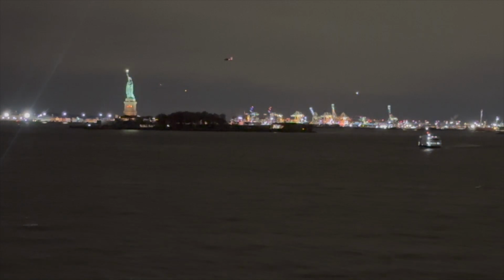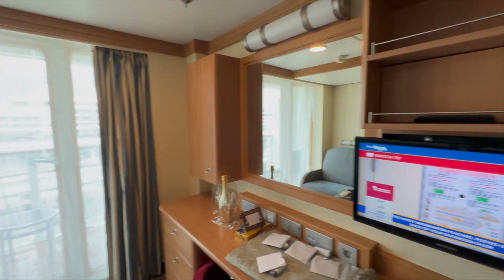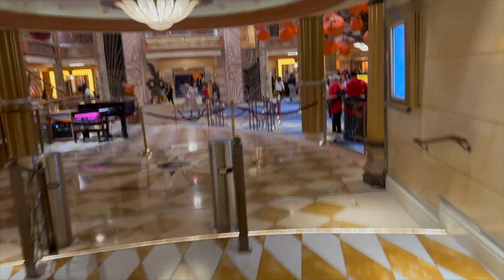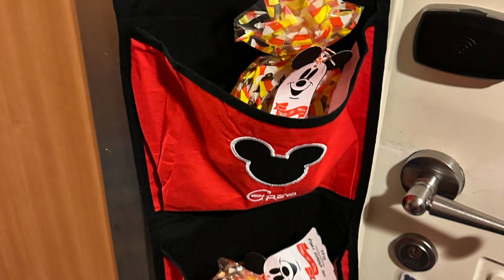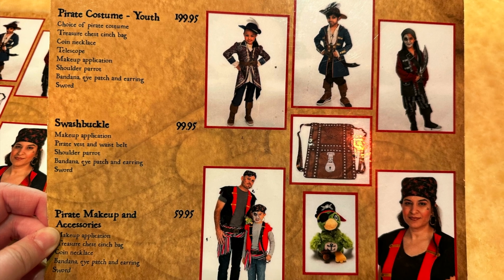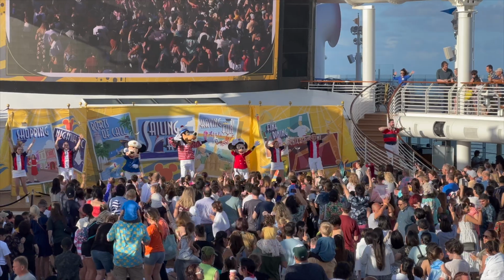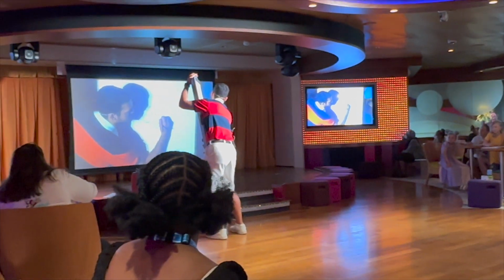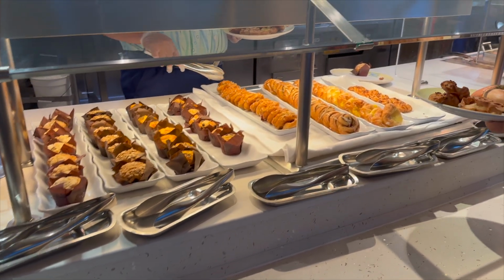Disney Cruise Line - Halloween on the High Seas - Disney Dream from New York to Bermuda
Hello Everyone!

We are Paradise Falls Family - we're a family of four who love to explore the world together. We are hoping by sharing some of our top tips for each destination we will inspire you (and save you some research!)

We had a wonderful trip to New York in October 2023 and have done a series of videos we hope will help with your planning!

This video shows our Disney Cruise Line trip aboard the beautiful Disney Dream. We did a 4-Night Halloween on the High Seas Cruise from New York to Bermuda.

This vlog is a family guide to the ship itself and all of the wonderful activities offered.